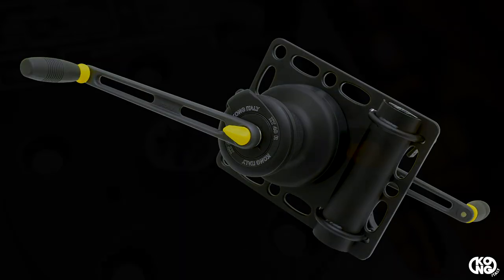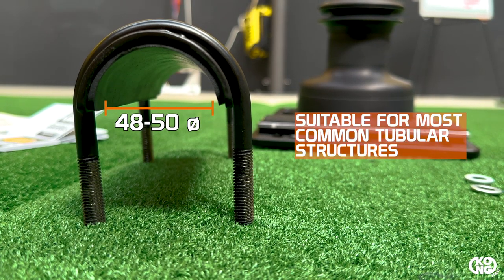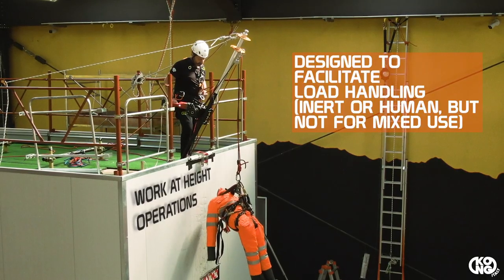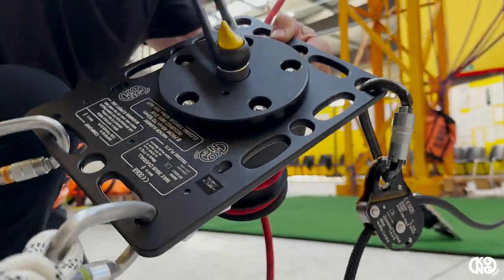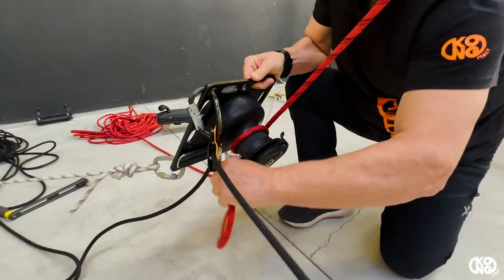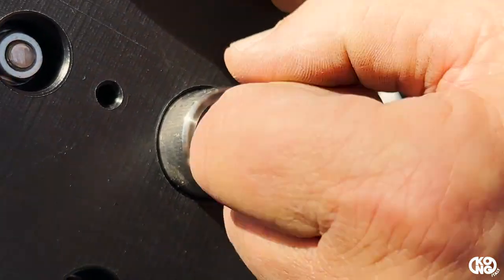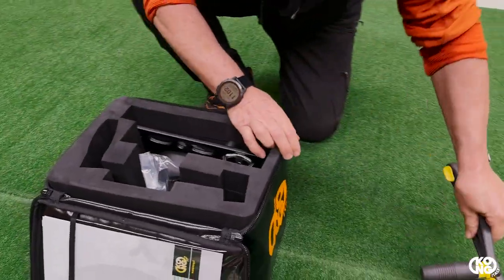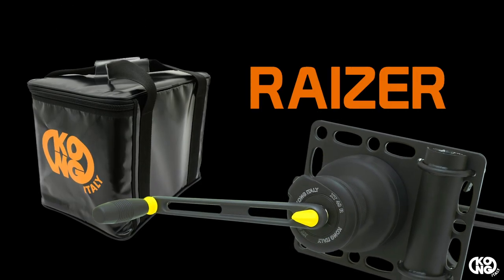Kong RAIZER: The new WINCH SET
Set consisting of a winch*, a BigRig plate and a stainless steel mobile jaw which allows the system to be mounted on the most common tubular structures with a diameter from 48 to 50 mm (scaffolding and tubes/pipes), on the 4D Pole, as well as on the entire series of Kong tripods.

The Raizer has been designed to facilitate load handling (inert or human, but not for mixed use) during work at height, rope access operations and technical rescue.

It can be operated either with a double handle or a single handle, and in cases evaluated according to current regulations and using the appropriate adapter, also with motors.

The design of the winch allows the mounted system to be used against a wall or on a tree trunk, as the handle socket for the second handle can be removed, thus rendering the back piece perfectly flat.